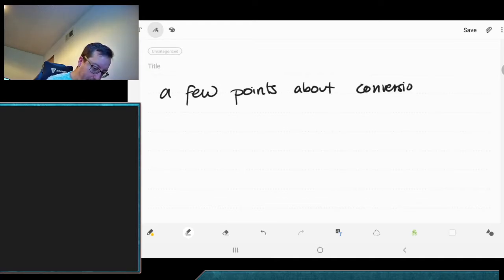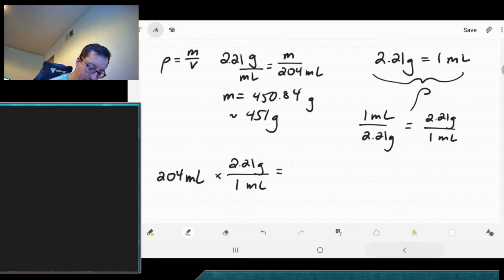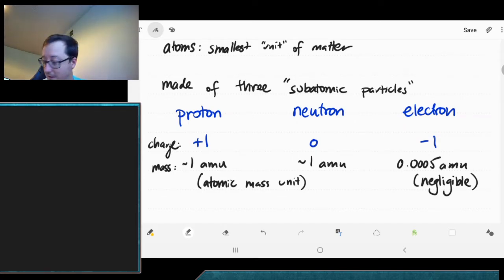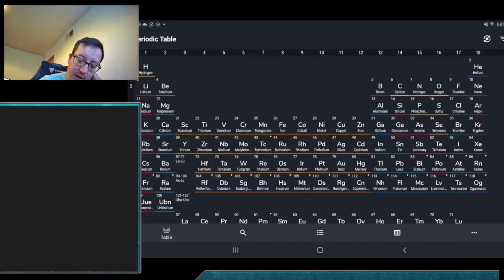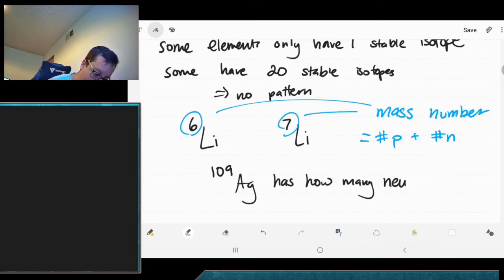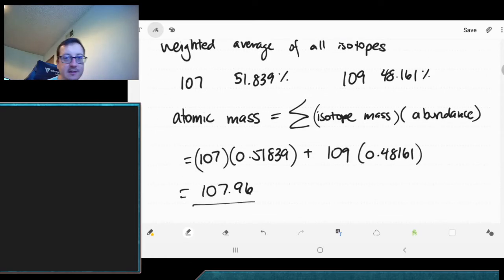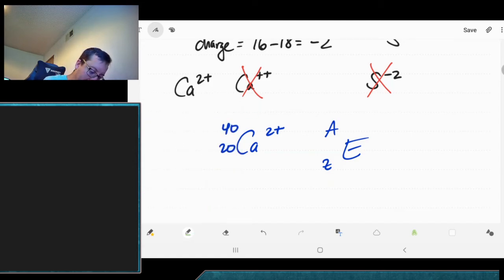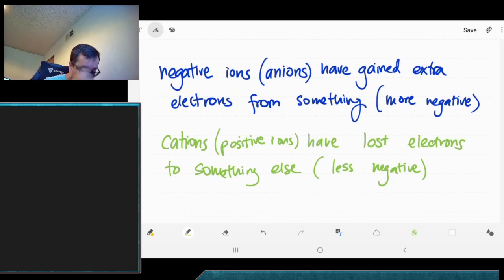C101: atoms, isotopes, ions